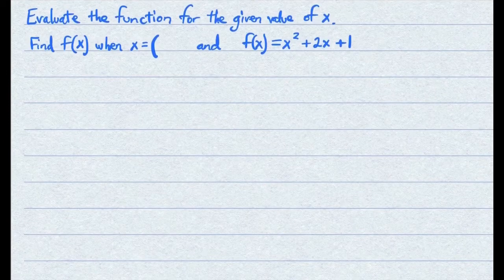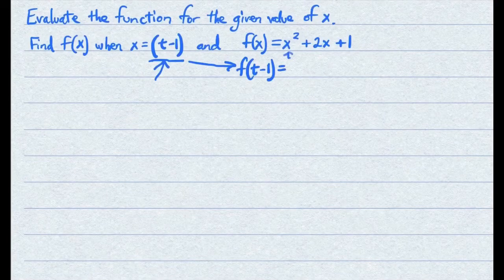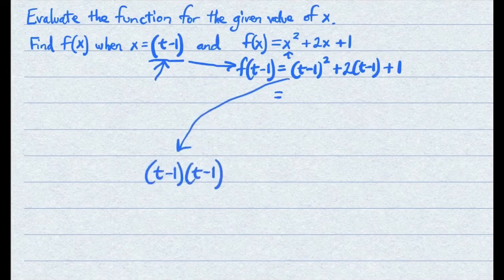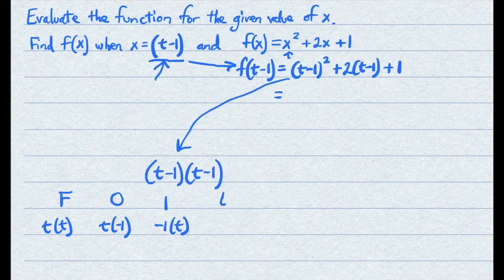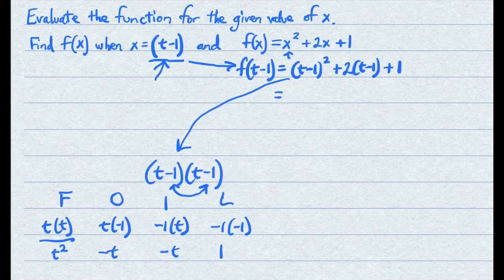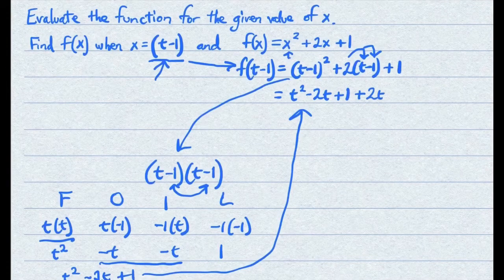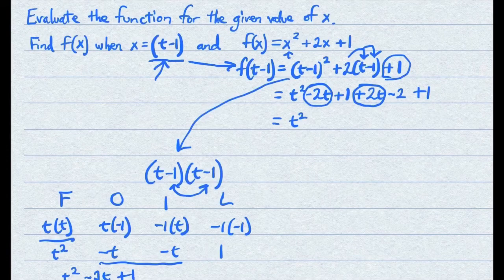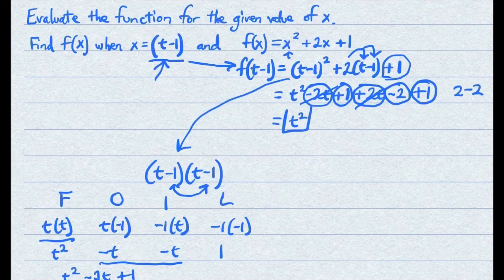Evaluate the Function for the Given Value of x, Part 5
This video shows you how to solve questions that ask you to evaluate a function when given a specific value.